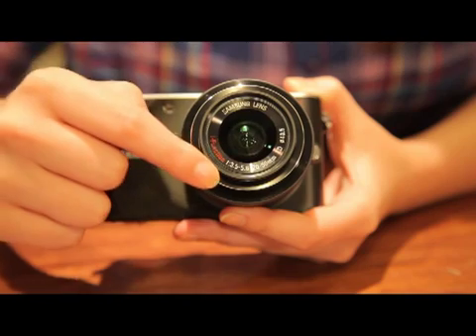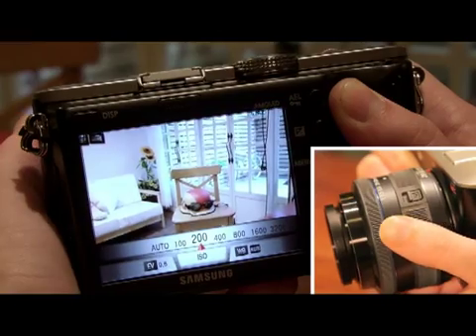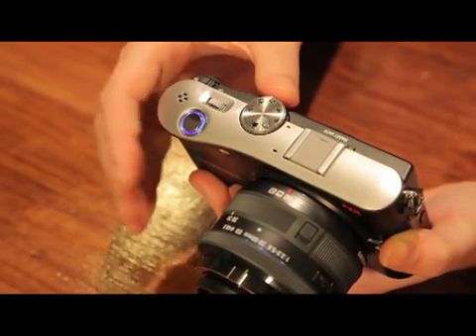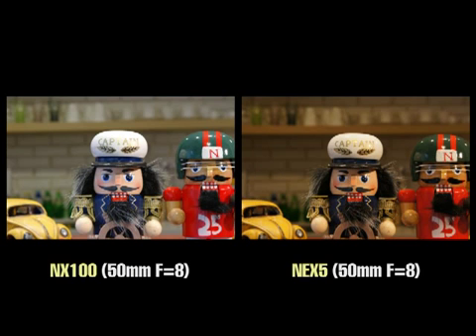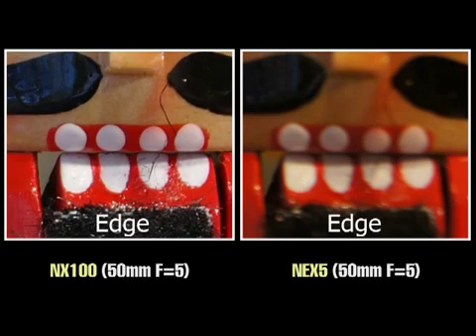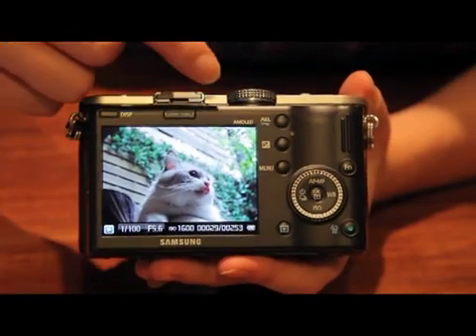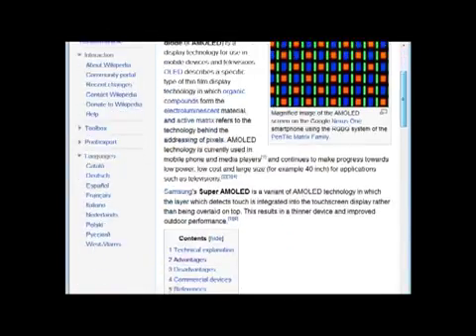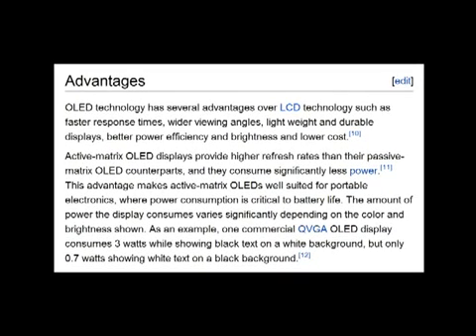NX100 02 TEST 101007